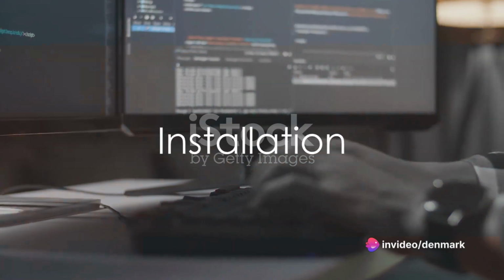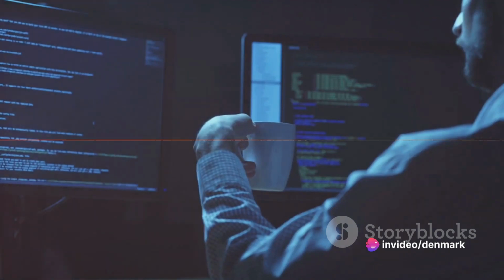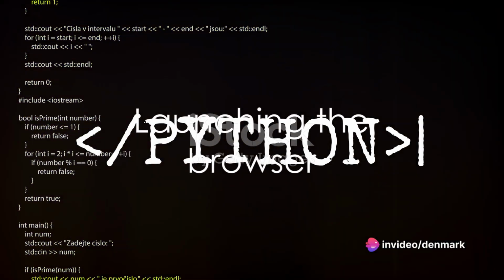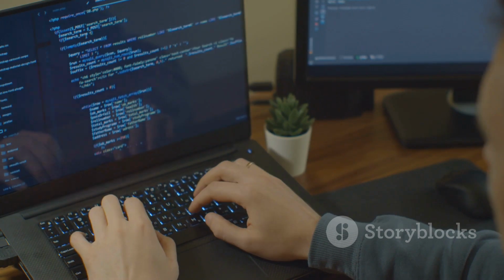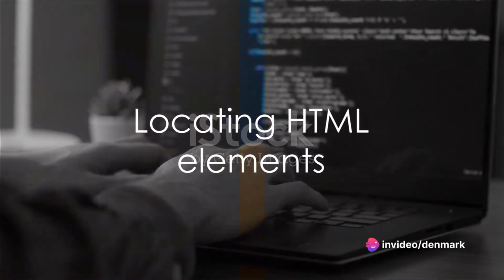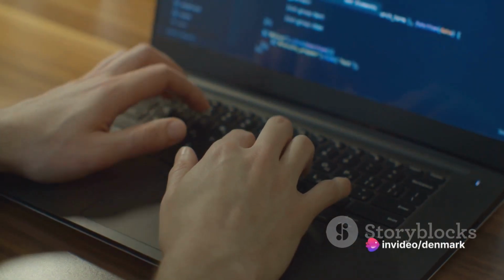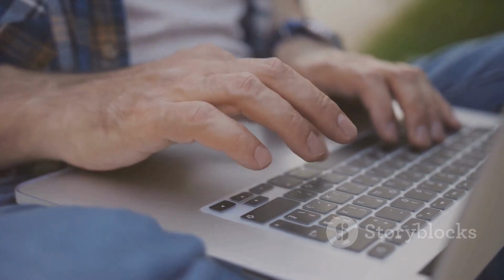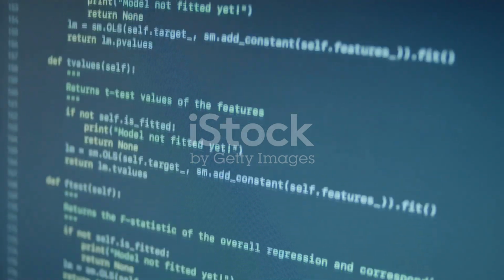Unlock New Horizons with Python with Markcraft Solutions ! 🚀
Are you ready to elevate your career to unprecedented heights? 🌐 Markcraft Solutions invites you to embark on a transformative journey by expanding your skill set with Python! 🐍

🔍 Why Python? Python is not just a programming language; it's a gateway to limitless opportunities. As the preferred language in automation and scripting, Python seamlessly integrates with Selenium, making it an indispensable tool for software testing professionals.

🚀 Benefits of Python for Career Growth:
- Versatility: Python is used across various domains, from web development to data science.
- Community Support: A vibrant community ensures continuous learning and problem-solving.
- Automation Prowess: Python, coupled with Selenium, accelerates test automation and enhances efficiency.